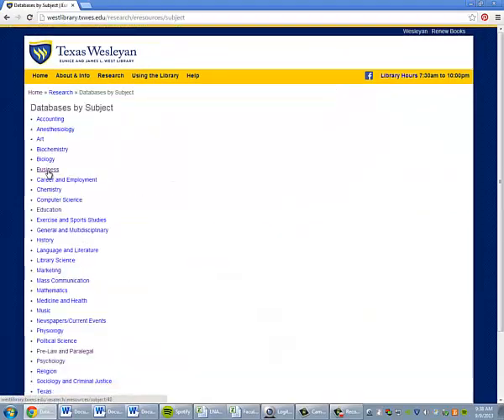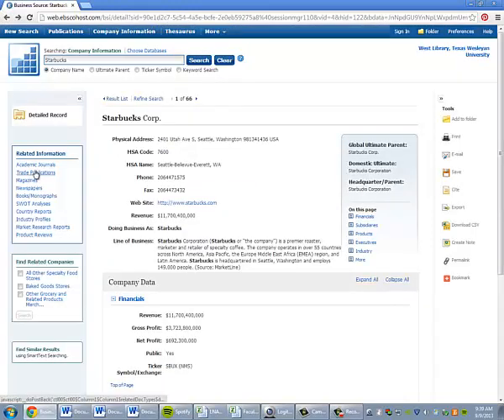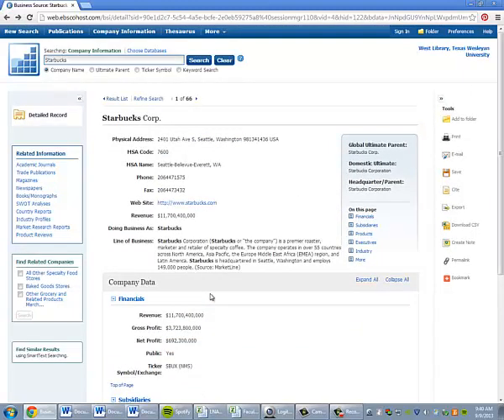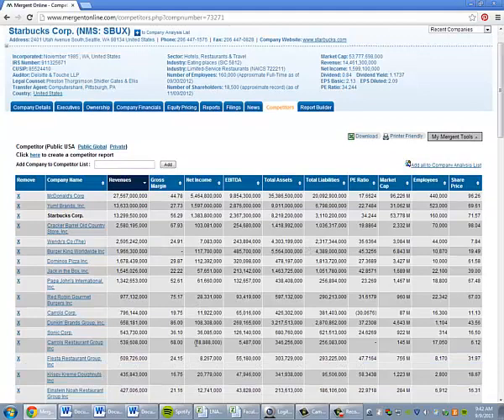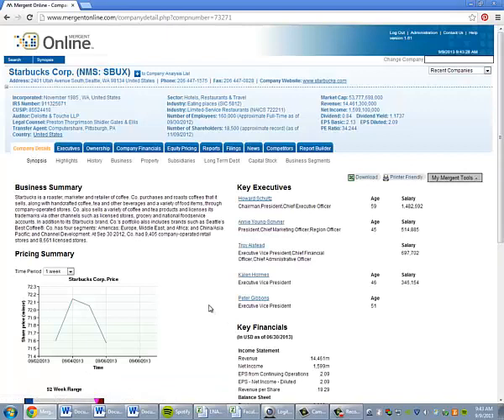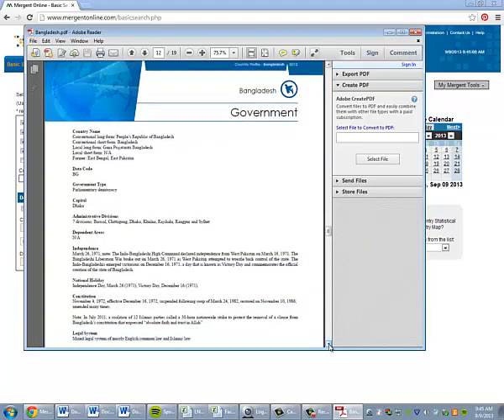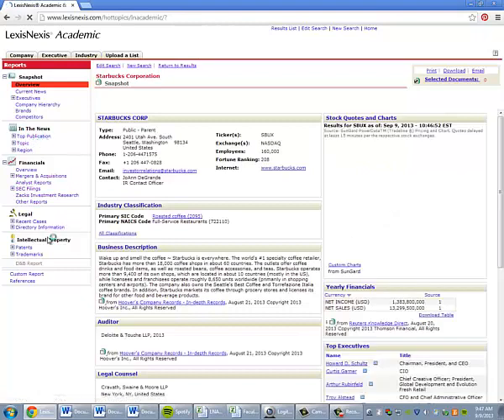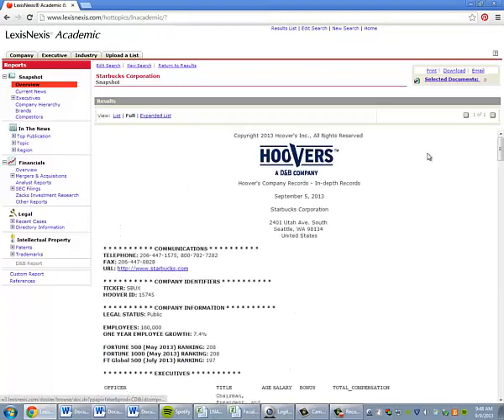Business Resources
Library research resources for SoB at Texas Wesleyan University